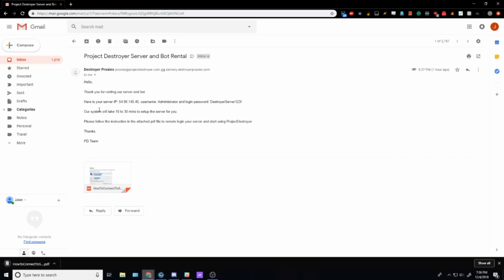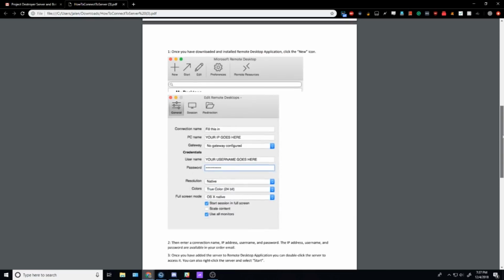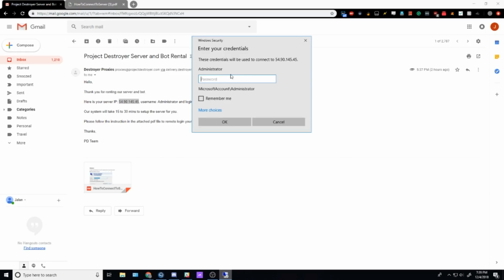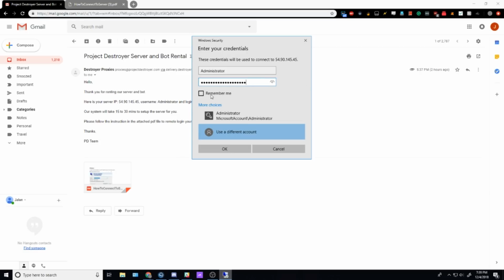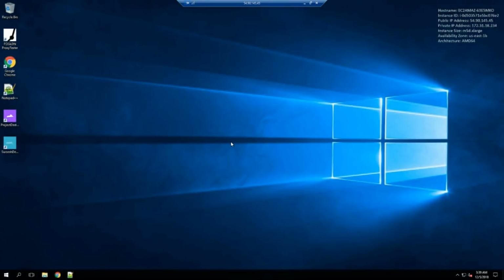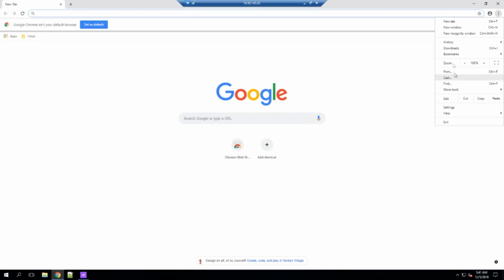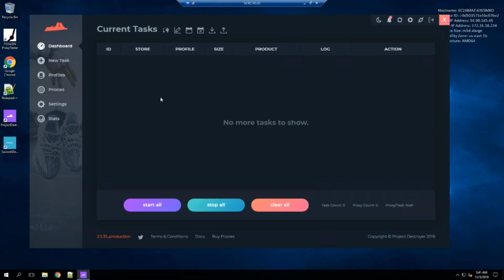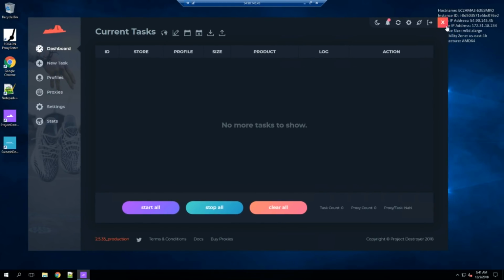Destroyer Rentals - Project Destroyer + Sneaker Server Tutorial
Learn how to setup a Destroyer Rental plan from start to finish in this video.

Destroyer Rentals is a service aimed to provide the user everything needed to cook the next hot drop. As shown in this video the process is very straight forward.